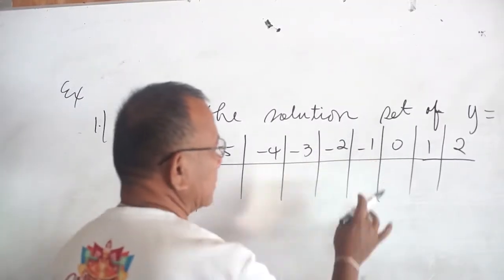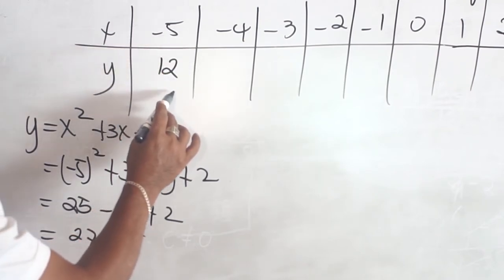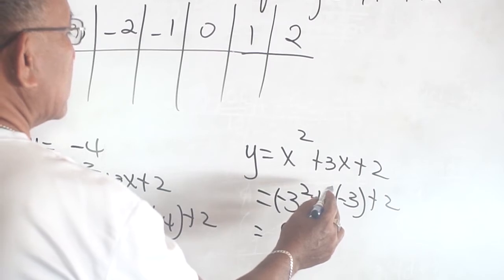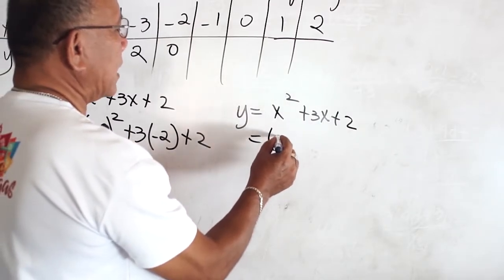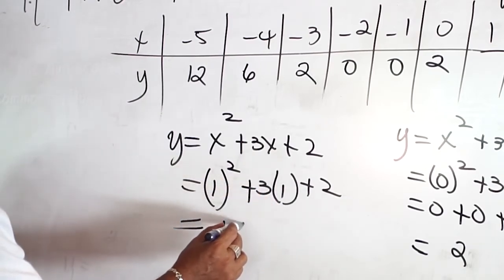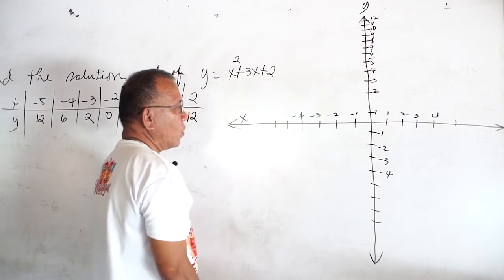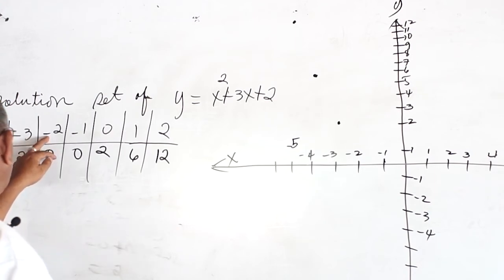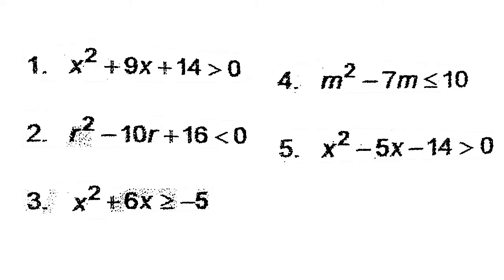TGSSII GRADE9 QUARTER1WEEK1